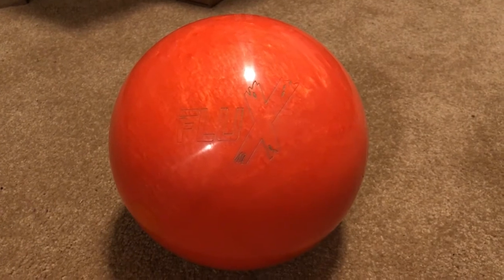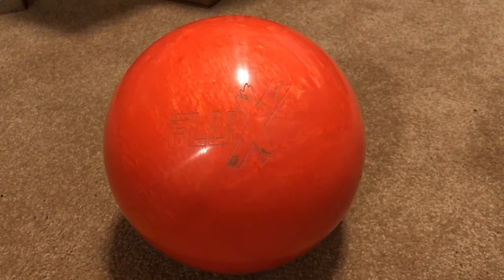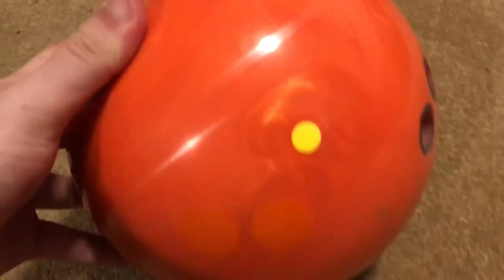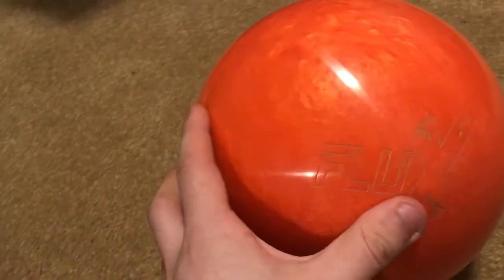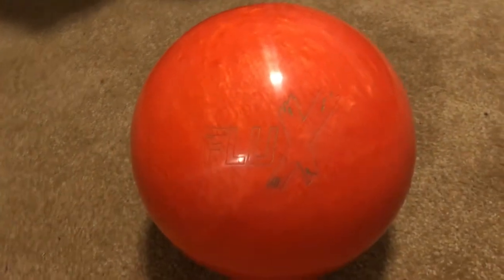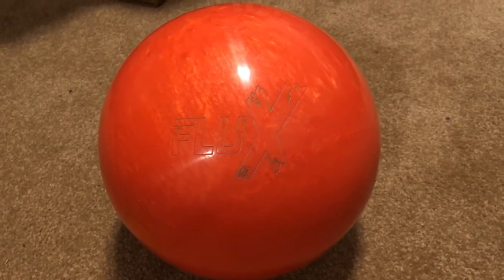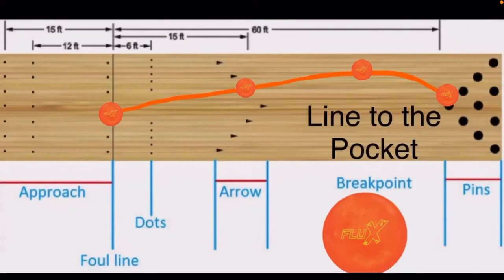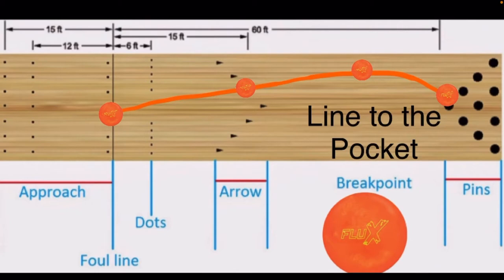900 Global Flux Pearl Ball Review by Justin Mazzaferro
900 Global Flux Pearl Ball Review by Justin Mazzaferro

In depth 900 Global Flux Pearl Ball Review with Storm bowler Justin Mazzaferro